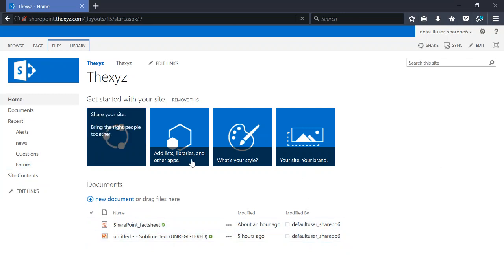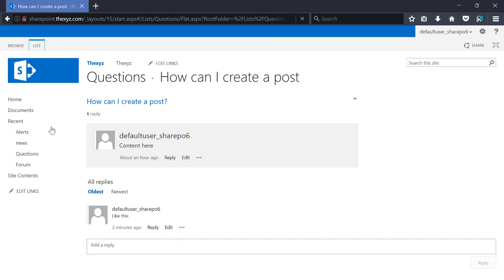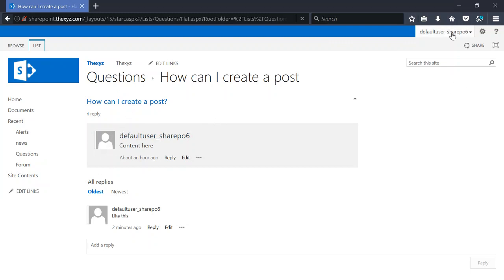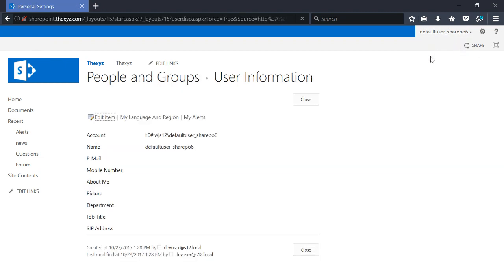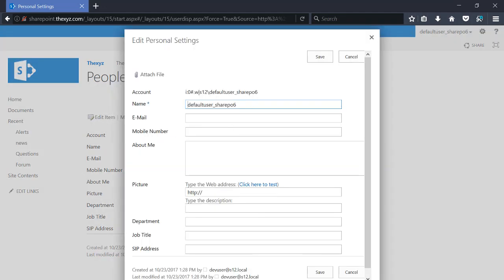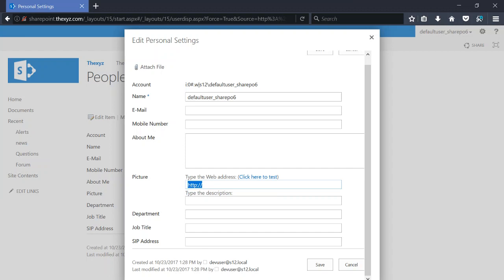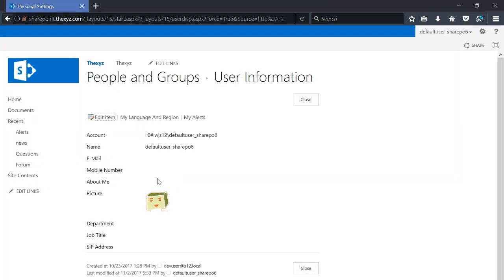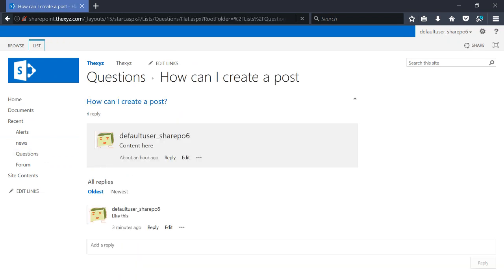How to change your profile picture on SharePoint 2013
This video will show you how to change your profile picture with SharePoint 2013.

Thanks to watching!